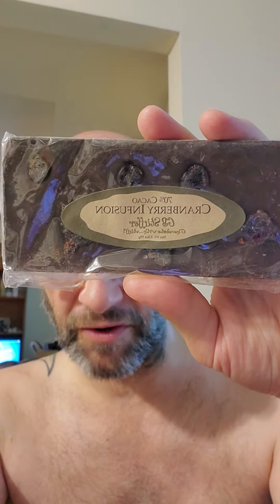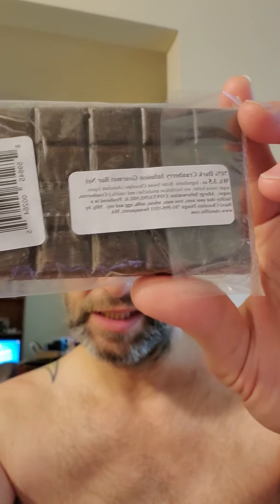CB Stuffer Cranberry Infusion 70% Dark Chocolate Review